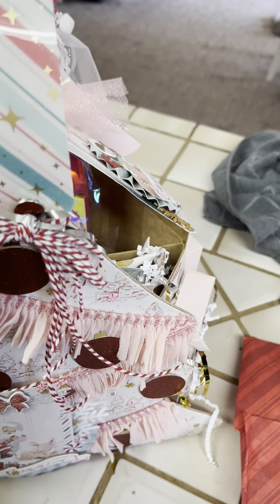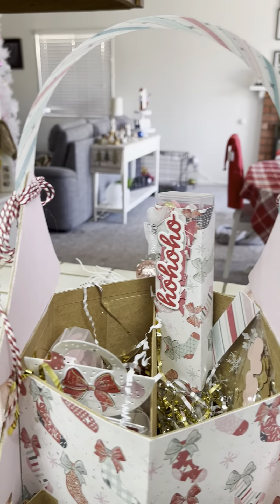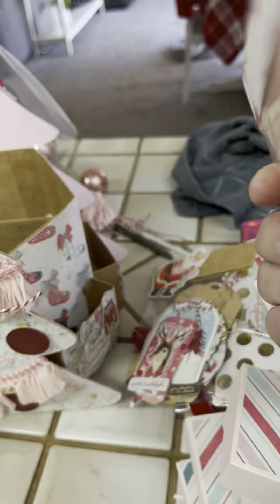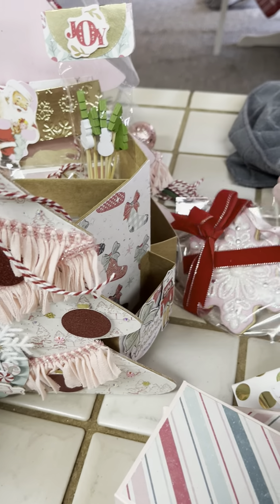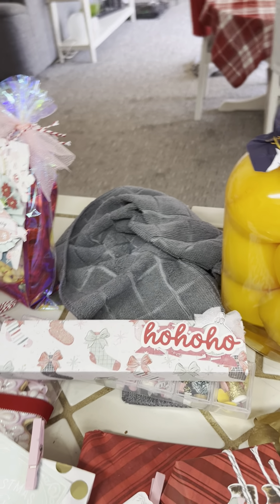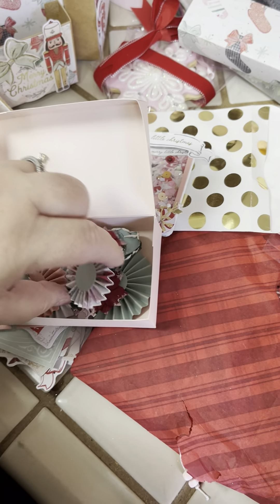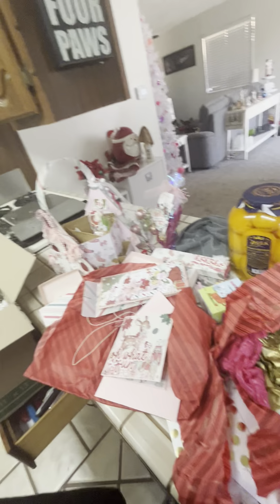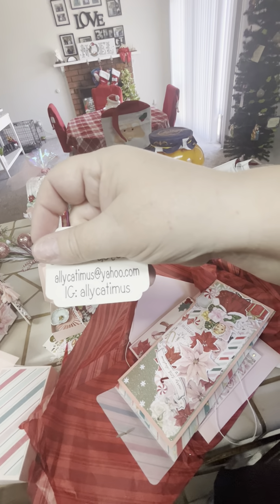Christmas swap reveal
Christmas swap from Allison, on Instagram @allycatimus . Such a beautiful and very detailed  caddy!